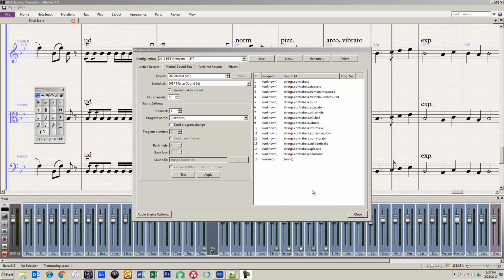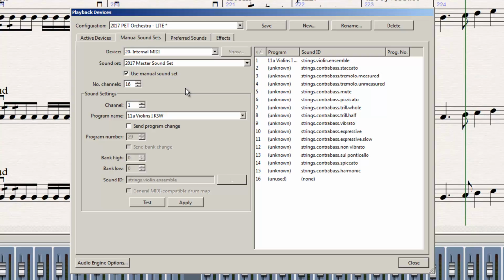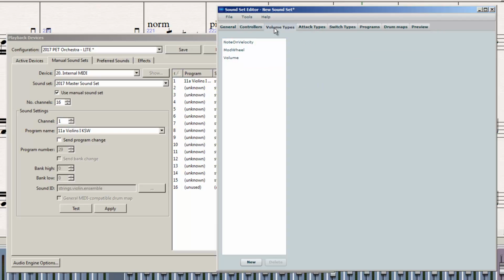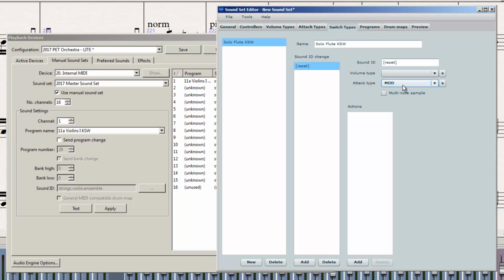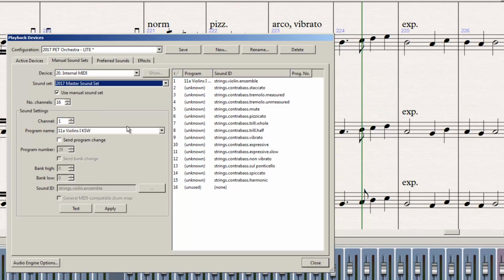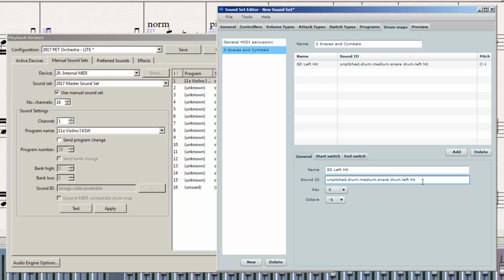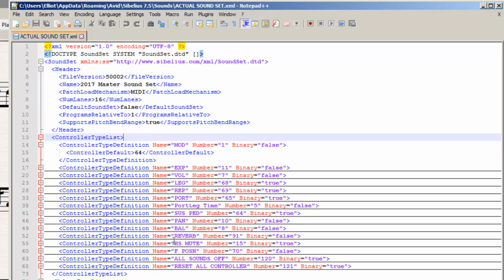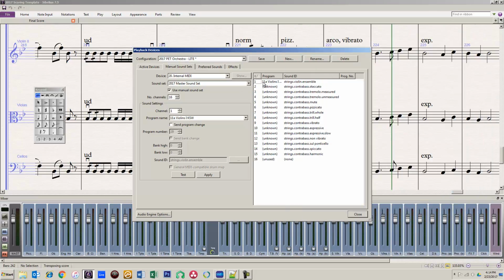Sibelius Sound Sets - What They Are, & How To Make Them (BASICS)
In this video, we cover the basics of what Sound Sets do, and how to use the Sibelius Sound Set Editor and NotePad++ to build a Sound Set file.